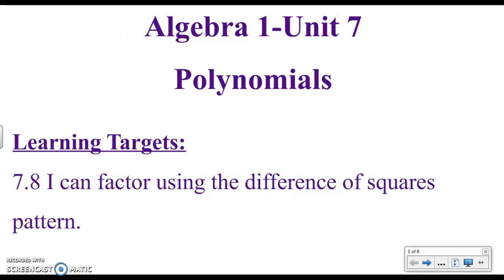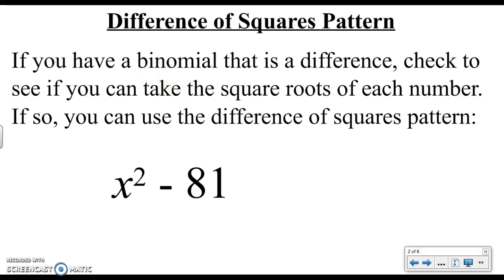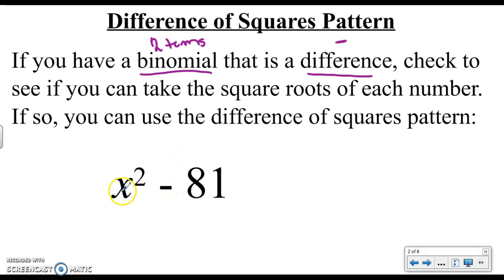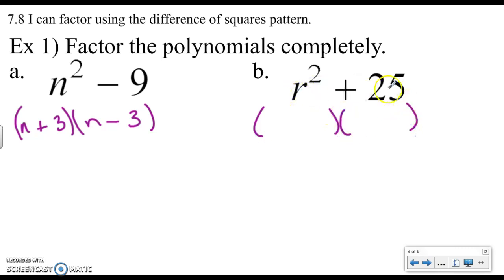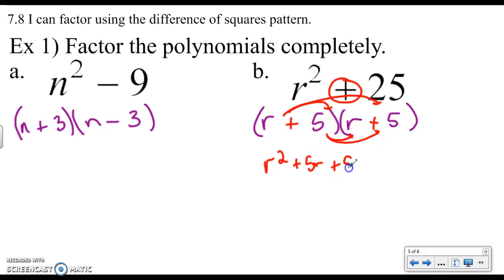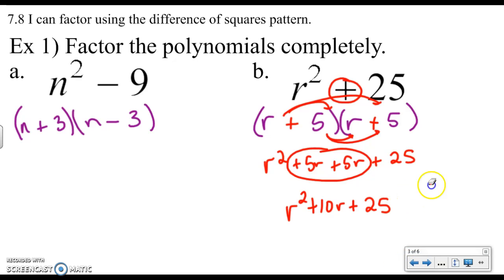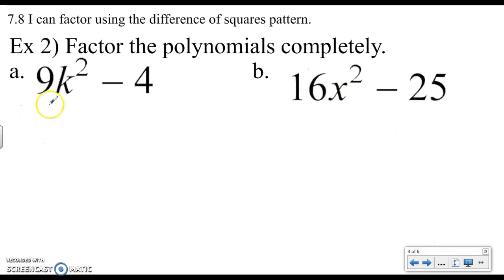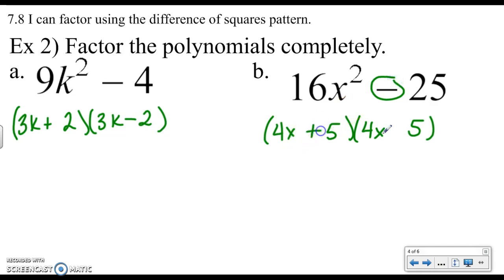7.8 Difference of Squares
7.8 I can factor using the difference of squares pattern.